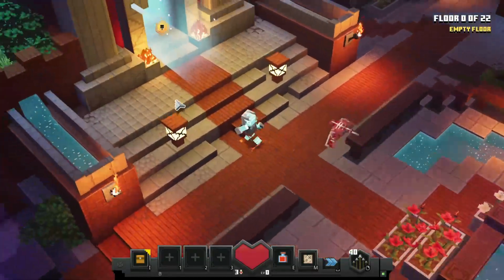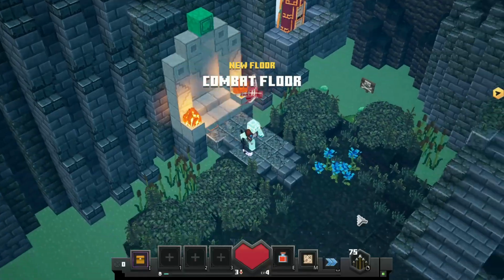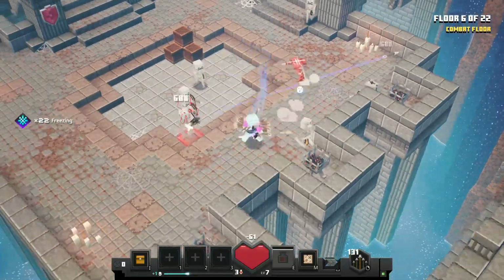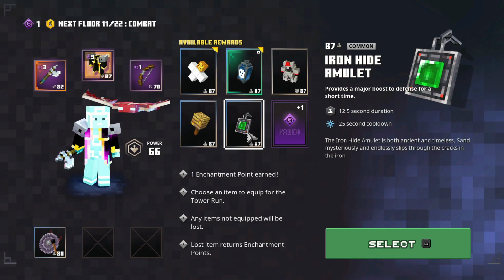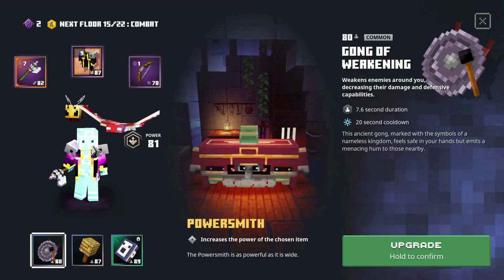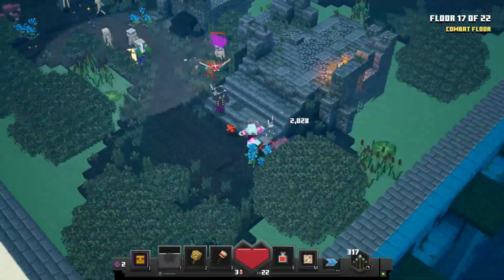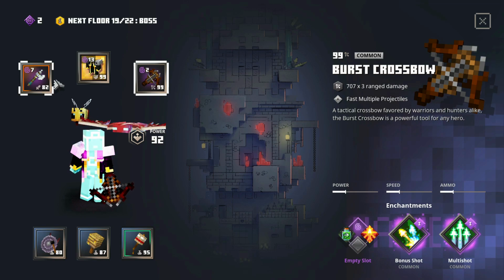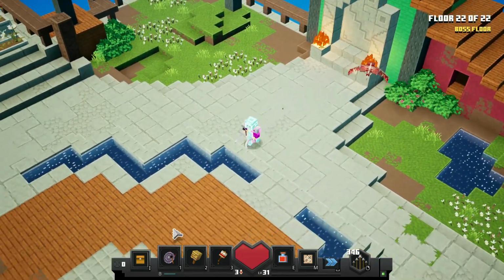New Tower Minecraft Dungeons Guide - Tower 19 Season 3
Hello everyone, and welcome back to another video. Today I will show you the best Tower guide possible for Tower 19 Season 3 so let's begin!

Thank You With all of My heart For the 1.5k Subs 💖